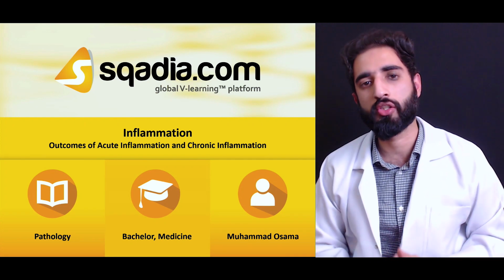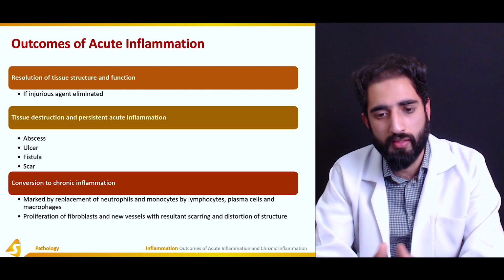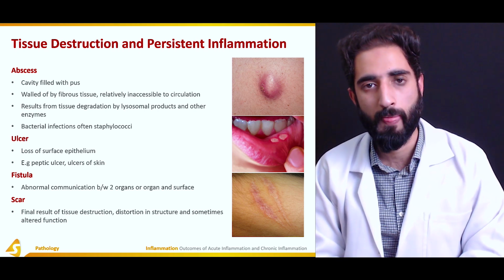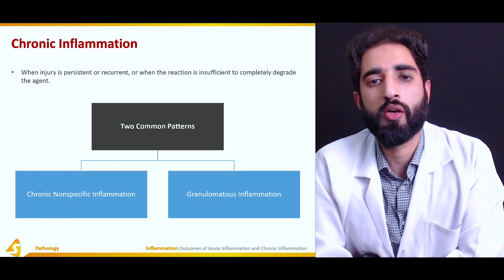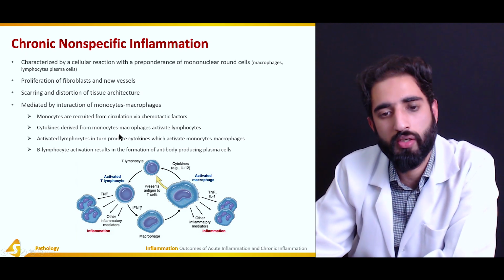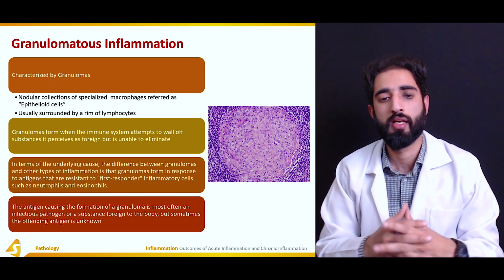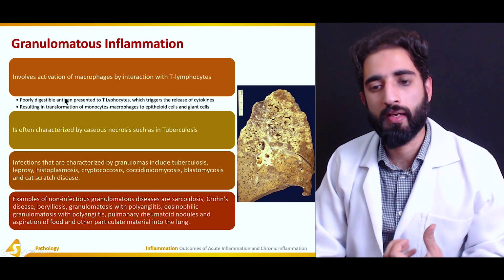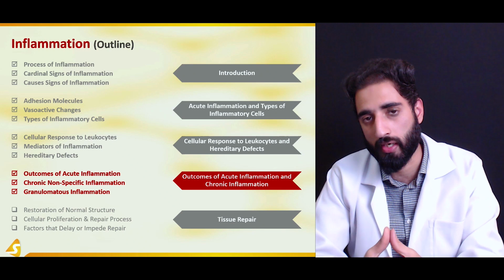Inflammation - Outcomes of Acute Inflammation and Chronic Inflammation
The central theme emphasized in this medical video lecture from sqadia.com revolves around the concept of inflammation in pathology. Initially, the lecture delves into the cardinal signs and causes of inflammation. Subsequently, it explores acute inflammation, types of inflammatory cells, cellular responses to leukocytes, and hereditary defects. Additionally, the discussion extends to tissue repair, factors that hinder repair, and the restoration of normal structure.

▬ 📃 Introduction
The lecture provides an overview of inflammation, followed by an in-depth exploration of the inflammatory process. It meticulously examines the cardinal signs and root causes of inflammation, concluding with an elucidation of the PRICE protocol.

▬ 📜 Acute Inflammation and Types of Inflammatory Cells
The concept of acute inflammation is defined, accompanied by insights into adhesive molecules and vasoactive changes. The discussion extends to increased capillary permeability and various types of inflammatory cells, including neutrophils, monocytes, lymphocytes, mast cells, and basophils.

▬ 📃 Cellular Response to Leukocytes and Hereditary Defects
The section initiates with a discourse on the cellular response to leukocytes, encompassing emigration and chemotaxis. Subsequent topics include phagocytosis, intracellular microbial killing, and the role of mediators of inflammation. Furthermore, the lecture highlights hereditary defects that impede the acute inflammatory response.

▬ 📜 Outcomes of Acute Inflammation and Chronic Inflammation
The lecture elucidates the outcomes of acute inflammation, addressing issues such as tissue destruction and persistent inflammation. It further explores chronic inflammation, chronic nonspecific inflammation, and granulomatous inflammation.

▬ 📃 Tissue Repair
Commencing with exploring tissue repair and restoring normal structure, the lecture comprehensively covers cellular proliferation and the repair process. The concluding segment thoroughly interprets various factors that may delay or impede the repair process.